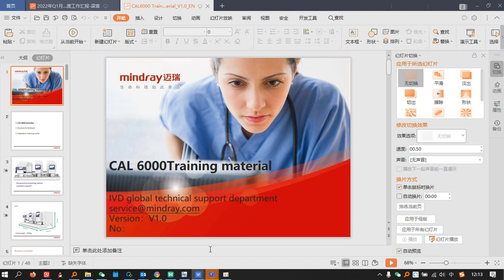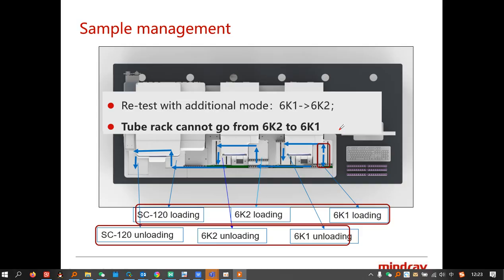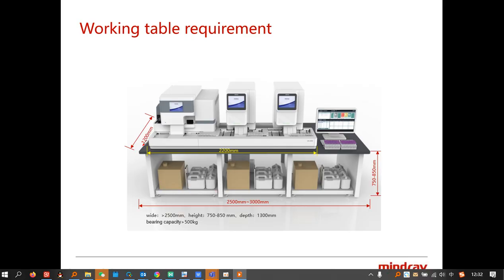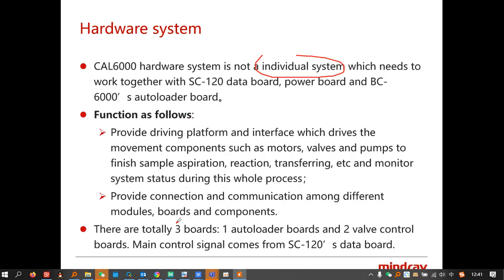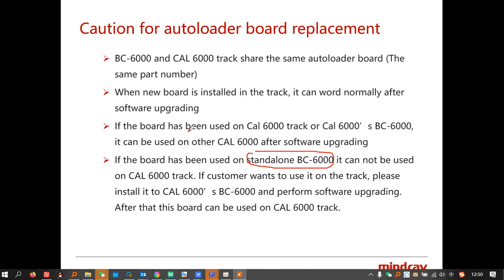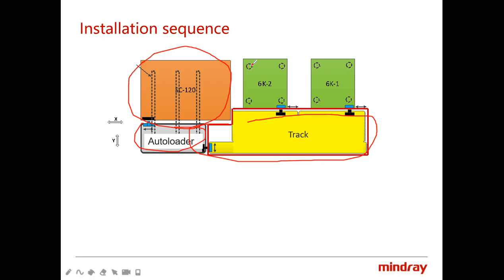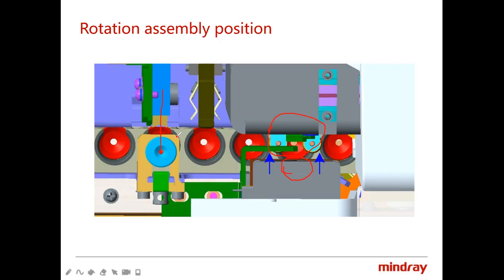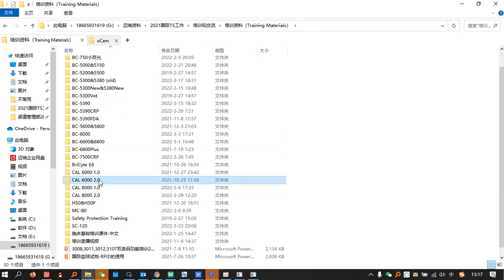CAL 6000 1 0 System training V1 0 EN